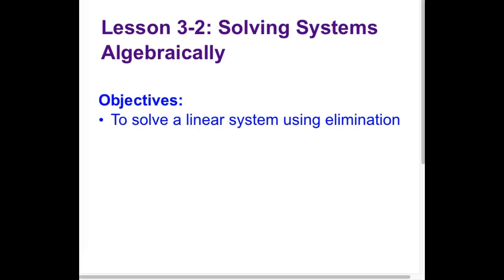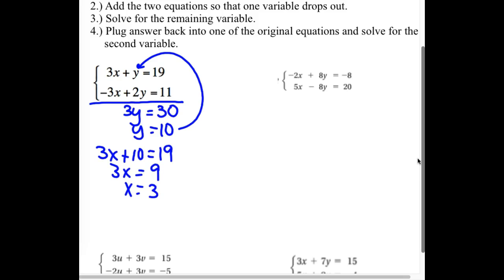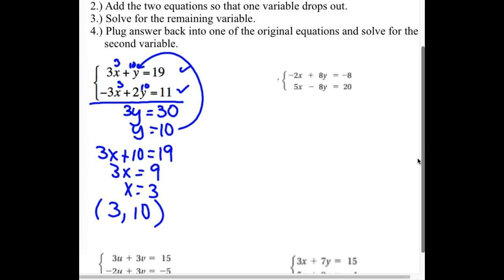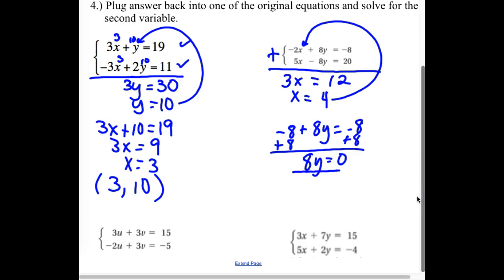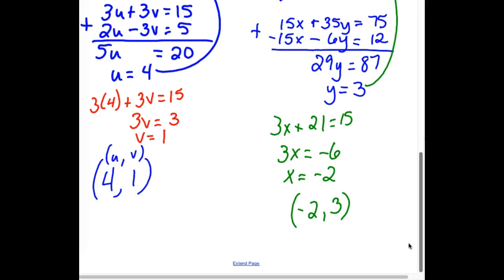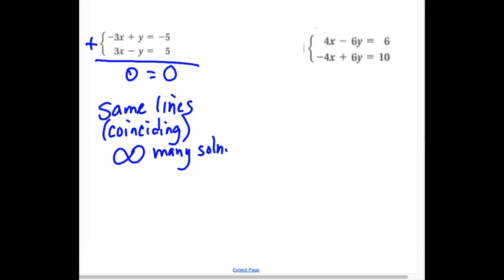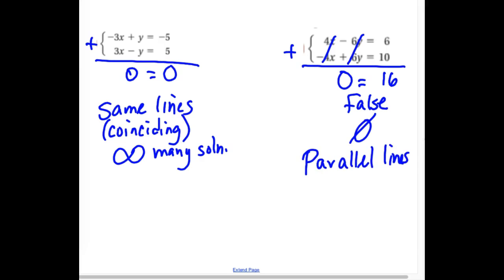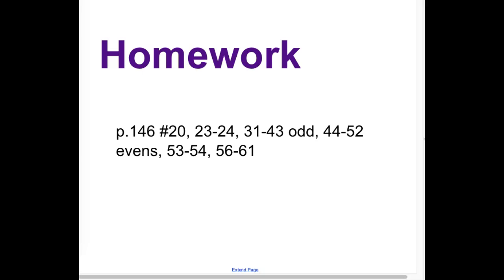Algebra 2 Video Notes Sec. 3.2b